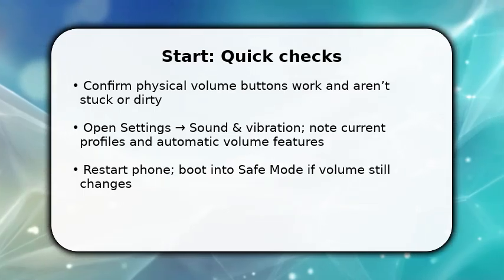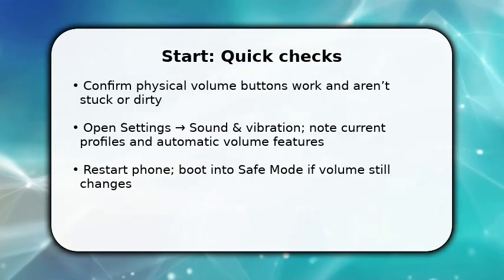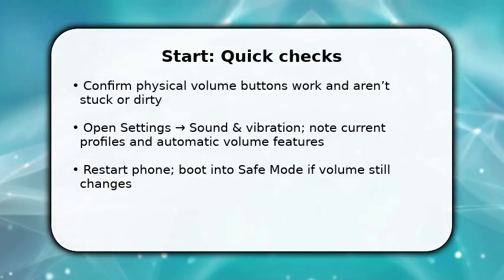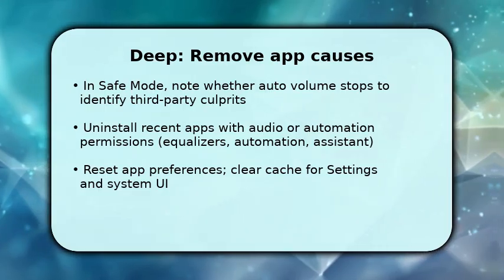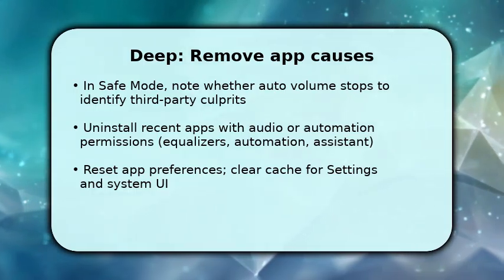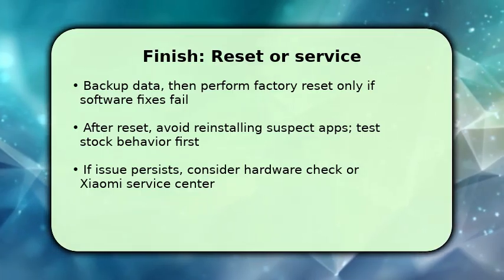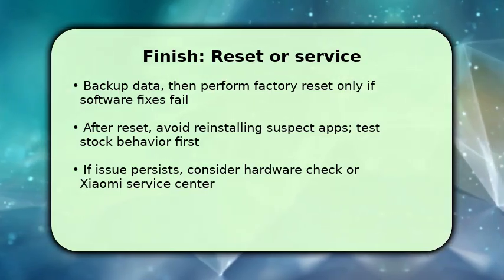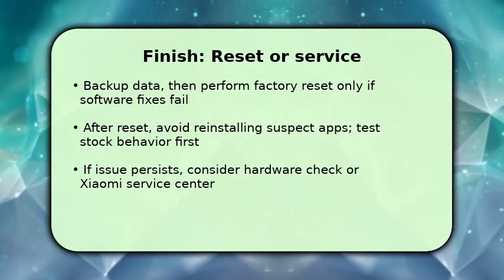How to Fix Auto Volume Up in Redmi - Easy Guide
How to Fix Auto Volume Up in Redmi - Easy Guide | 🔒 Surfshark VPN Deal — Stay private and secure. $1.99/mo + 3 Months Free ▸

Discover the simple steps to adjust your Redmi phone's auto volume up feature with our easy guide. Learn how to fine-thy control sound levels for an optimal listening experience directly on your device.